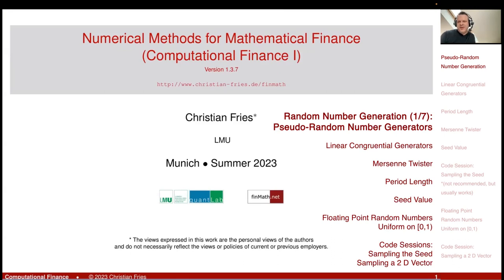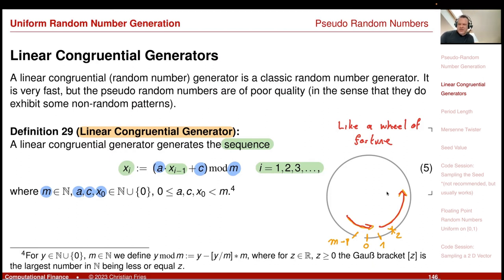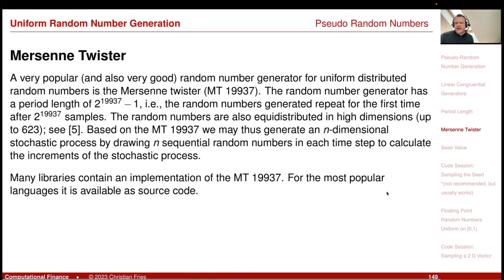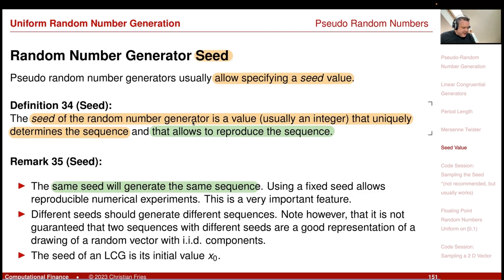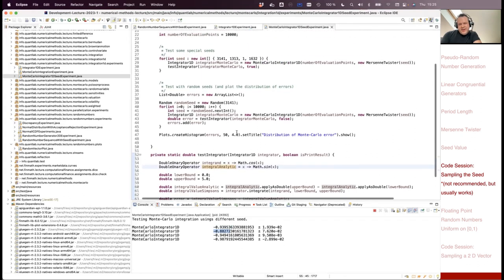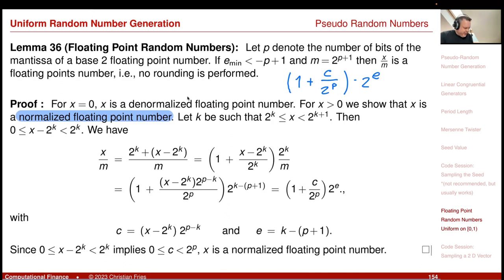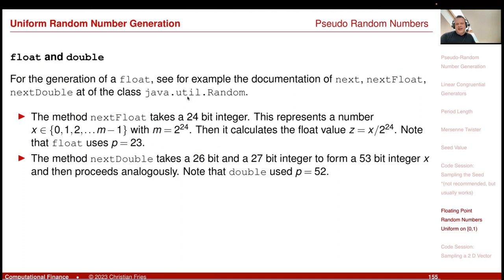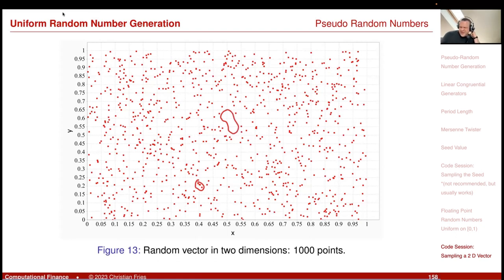Lecture 2023-1 Session 10: Numerical Methods: Random Number Generation (1/7): Pseudo Random Numbers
Lecture 2023-1 Session 10: Numerical Methods / Computational Finance 1: Random Number Generation (1/7): Pseudo Random Number Generation